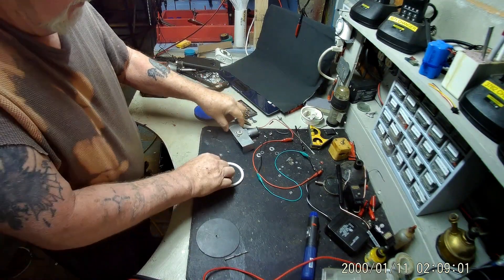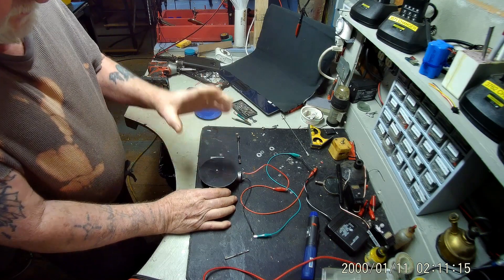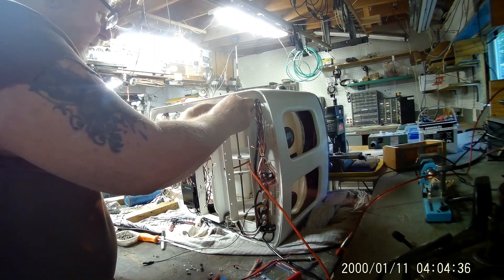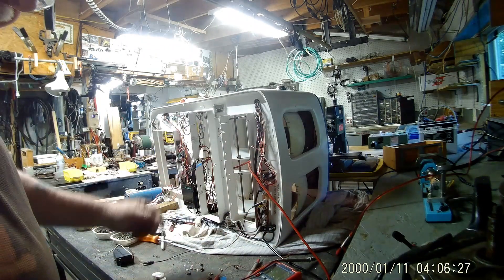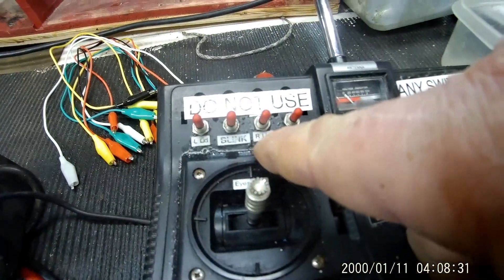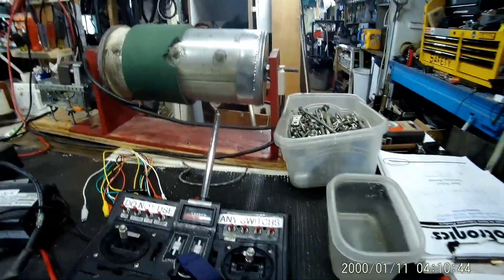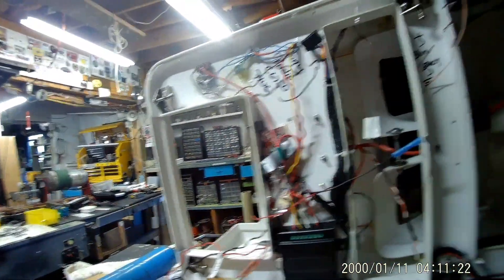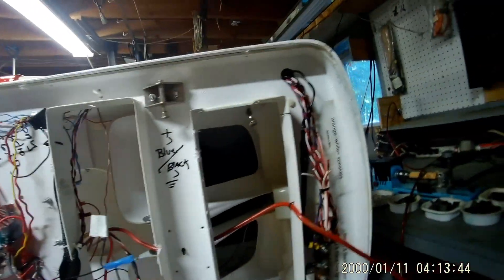The Eyes should work today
Should be doing their thing soon.

Buzz Sah
1204 Main St
Suite #307